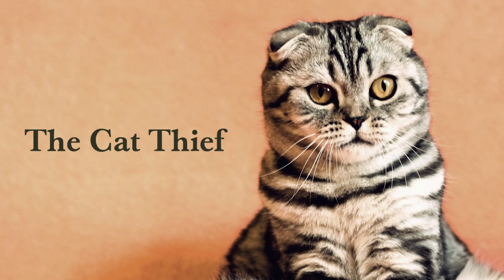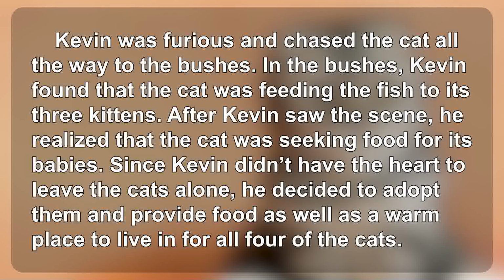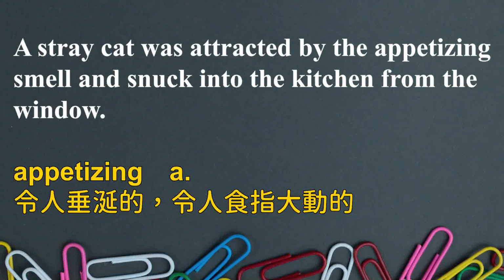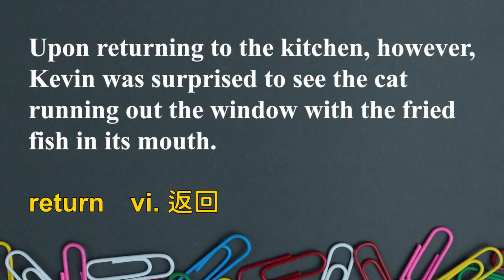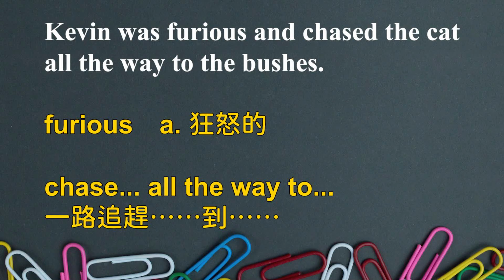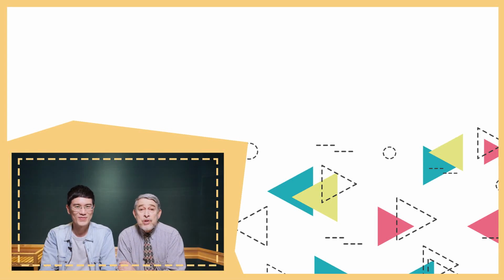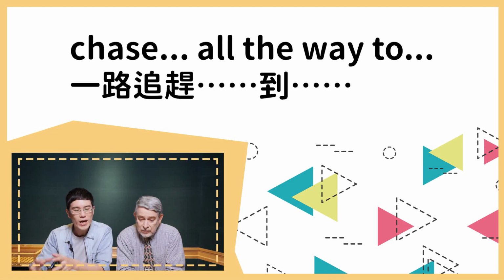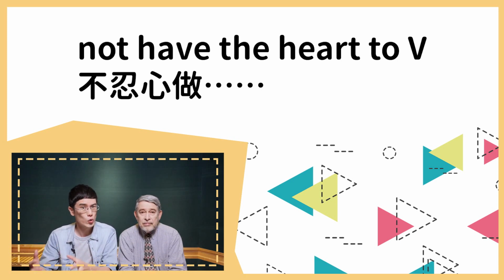《小偷貓》 2023.04.28常春藤生活雜誌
The Cat Thief

小偷貓

講師 : Bruce & Antony

♦  FB 粉絲團   ♦

♦  LINE  ♦

影片段落標示:

00:00 片頭
00:50 文章朗讀
02:02 第一段講解
13:04 第二段講解
19:46 單字複習